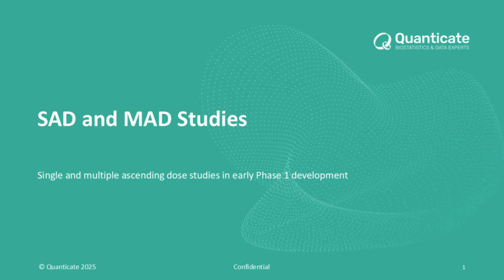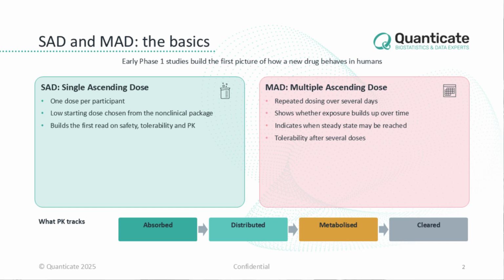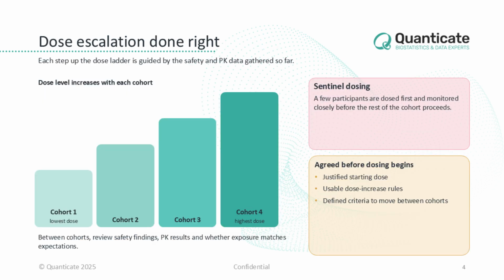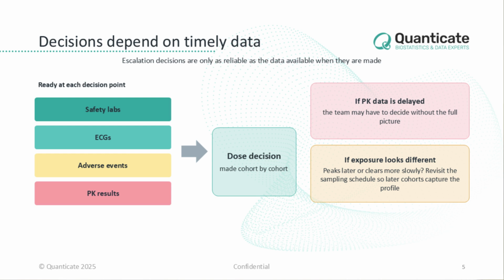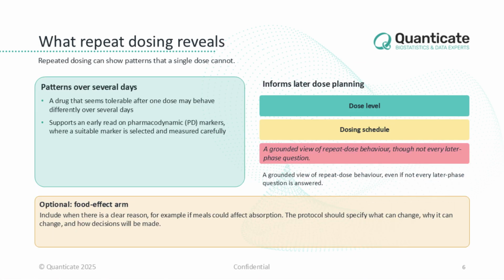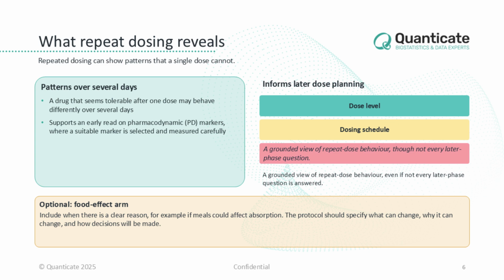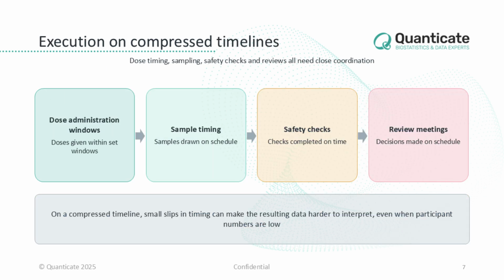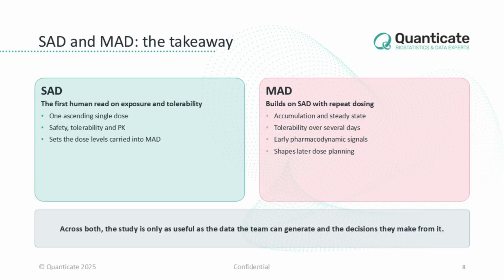An Introduction to SAD and MAD Studies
SAD and MAD studies are early Phase 1 study designs used to understand how a new drug behaves in humans. This video explains how Single Ascending Dose and Multiple Ascending Dose studies support early decisions on safety, tolerability, pharmacokinetics, dose escalation, and repeat-dose behaviour.

• How SAD studies provide the first human read on exposure and tolerability
• How MAD studies assess repeated dosing, accumulation, steady state, and tolerability over time
• Why SAD findings often shape MAD dose levels, sampling schedules, and review points
• How sentinel dosing supports early cohort safety review
• Why timely safety, ECG, adverse event, and PK data are critical for escalation decisions
• When optional elements, such as food-effect work, need clear decision rules

SAD and MAD studies are small, but they can be operationally demanding. Clear escalation rules, reliable data flow, controlled flexibility, and close coordination around dosing and sampling all affect how useful the results are for later dose planning.